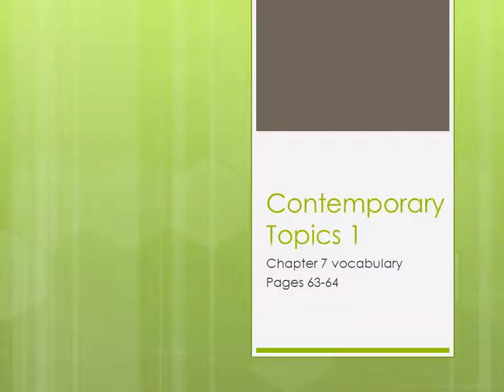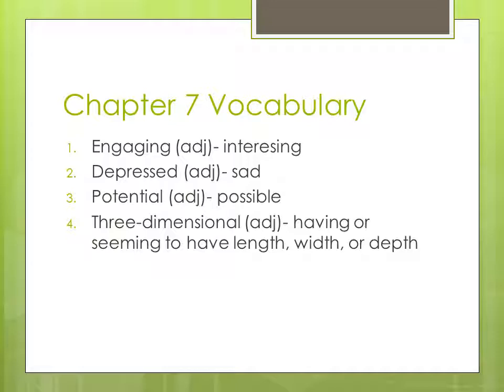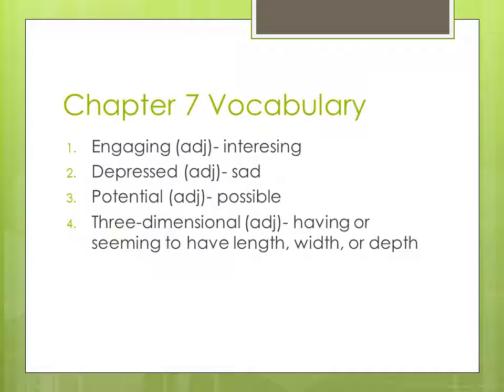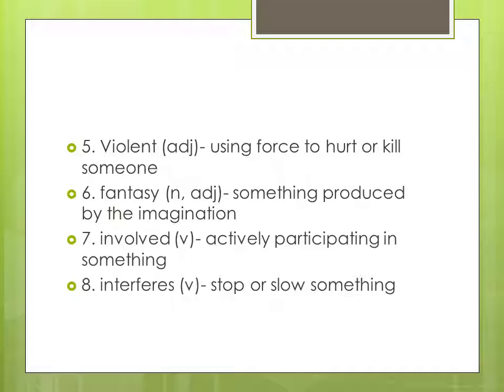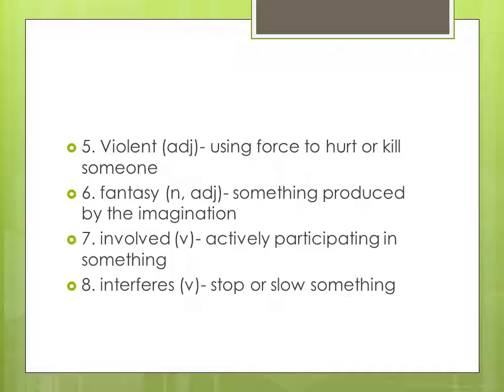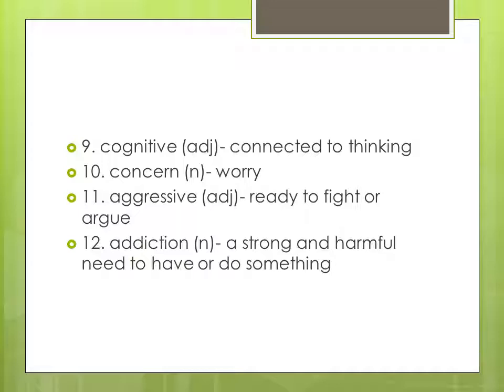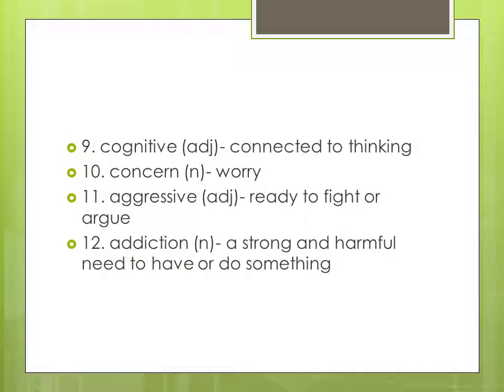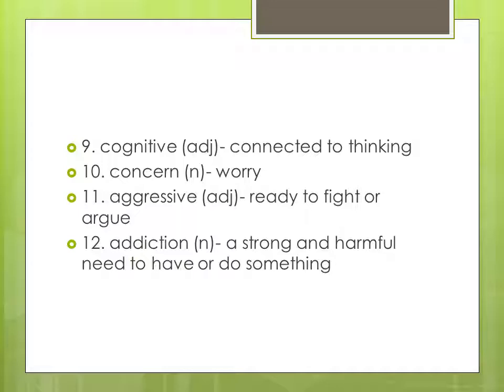Contemporary Topics 1- Chapter 7 vocabulary